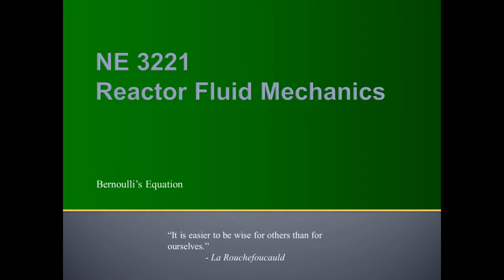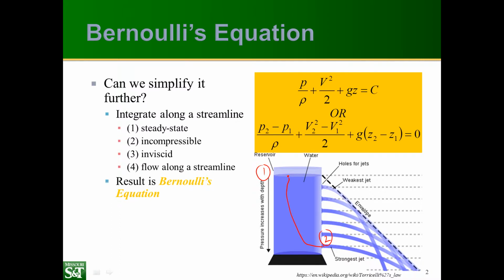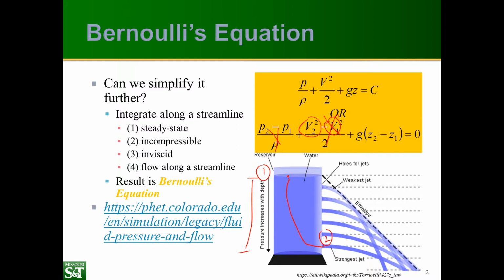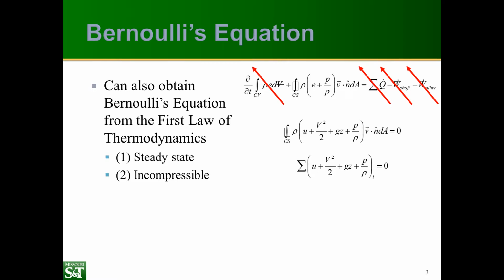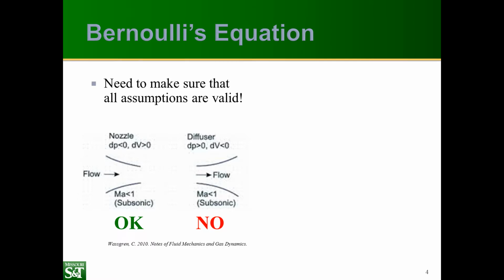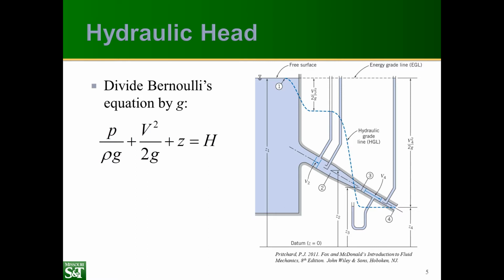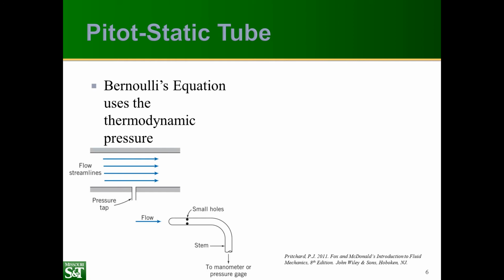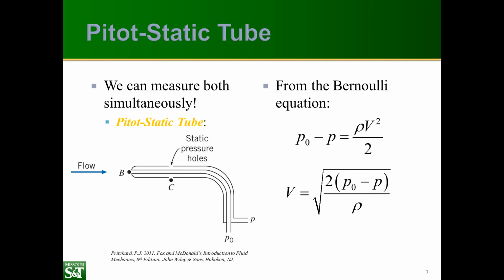NE 3221 M03 04 Bernoullis Equation